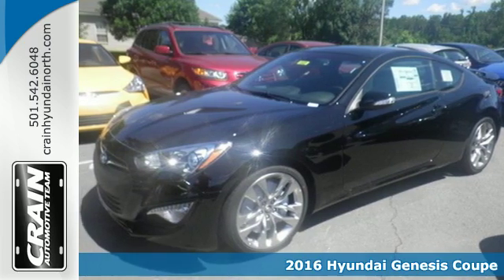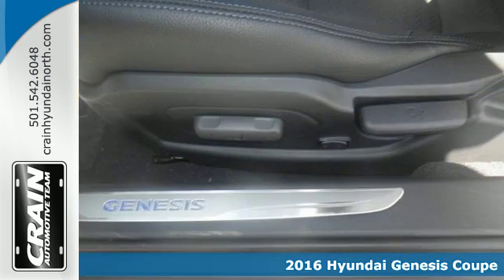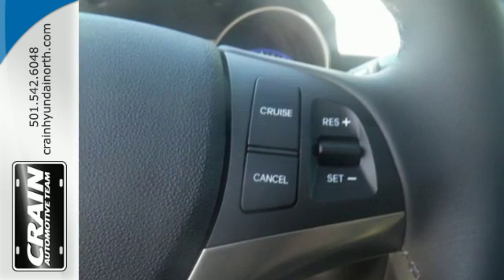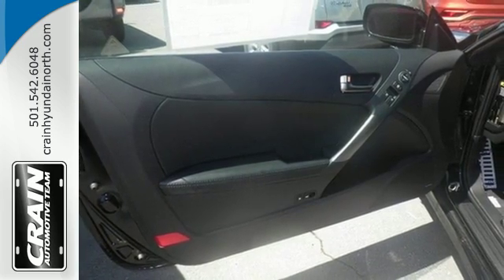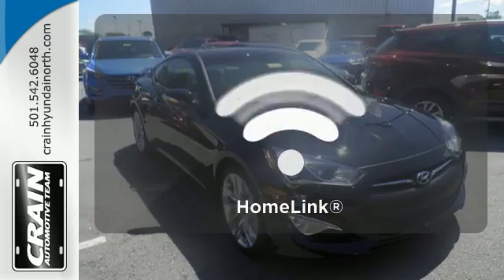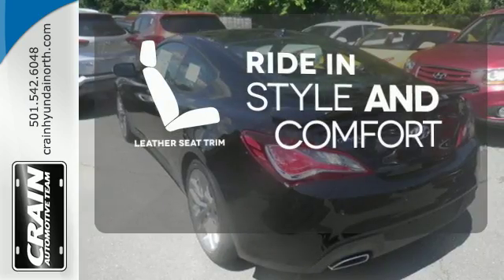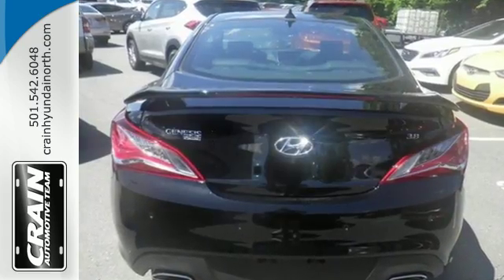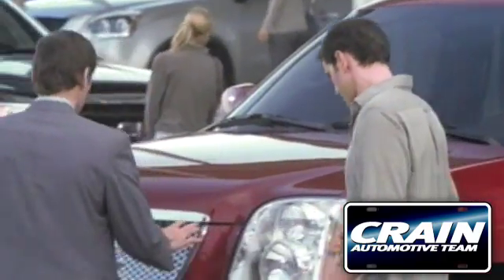New 2016 Hyundai Genesis Coupe North Little Rock AR Jacksonville, AR 6HN8928 - SOLD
Year: 2016
Make: Hyundai
Model: Genesis Coupe
Trim: 3.8L Ultimate
Engine: 3.8L GDI DOHC 24-Valve V6 Engine
Transmission: Automatic
Color: Caspian Black Pearl
Interior: Black
Stock #: 6HN8928
VIN: KMHHU6KJ0GU135400
This 2016 Hyundai Genesis Coupe 3.8L Ultimate is proudly offered by Crain Hyundai of North Little Rock This Hyundai includes: CARGO TRAY (PIO) *PRICE TO FOLLOW* *Note - For third party subscriptions or services, please contact the dealer for more information.* You've found the one you've been looking for. Your dream car. This is the one. Just what you've been looking for. This is about the time when you're saying it is too good to be true, and let us be the one's to tell you, it is absolutely true. Every new and pre-owned vehicle is backed by the Crain Commitment, including our 100% low price guarantee, a 100 hour love it or leave it exchange policy, and a 100 year 100,000 mile warranty. The Crain Team's Got 'Em!

Address:
5660 Warden Rd